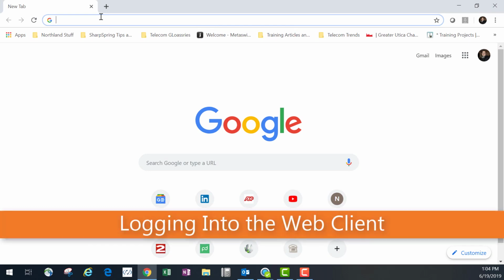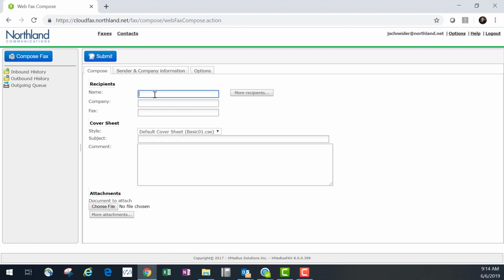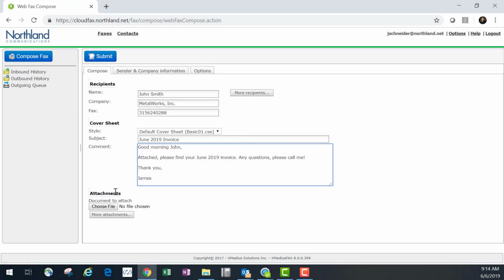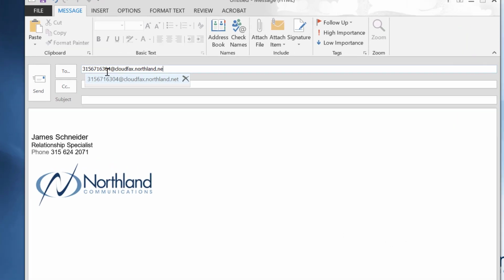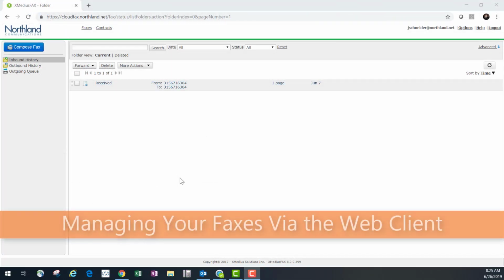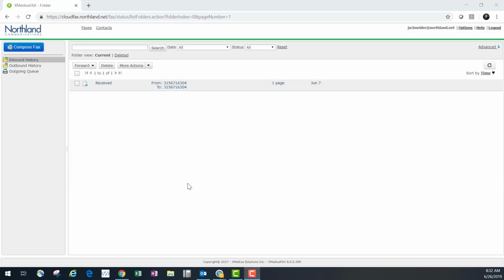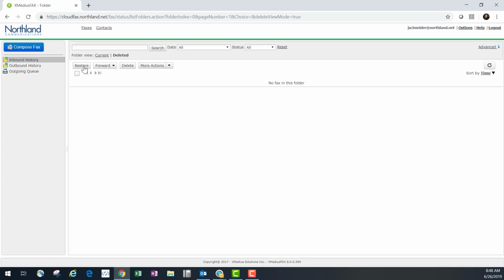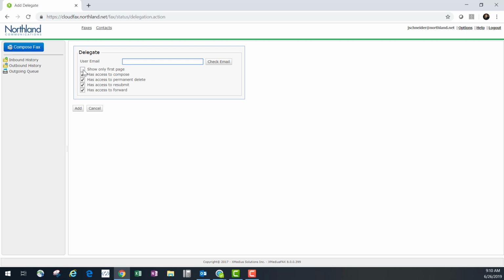Business Cloud Fax User Guide